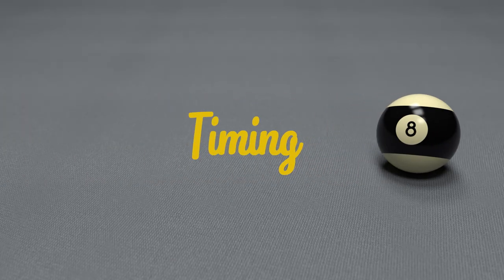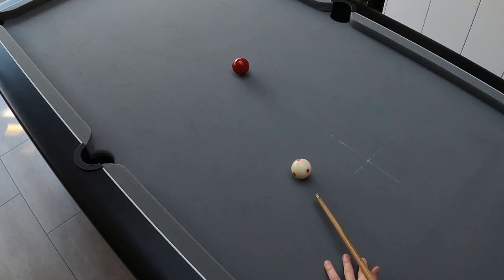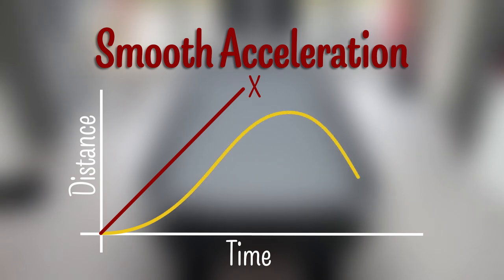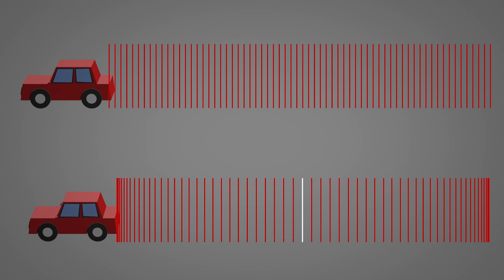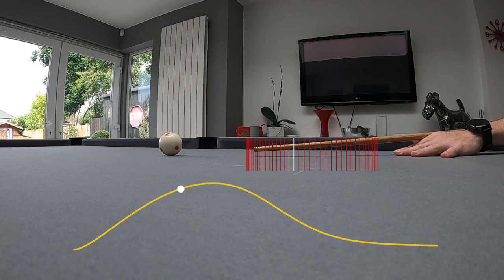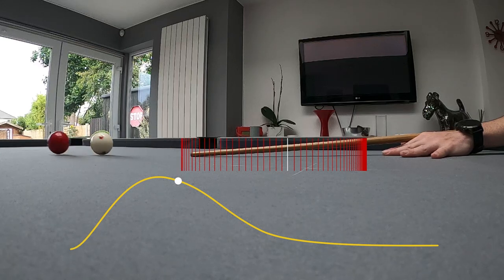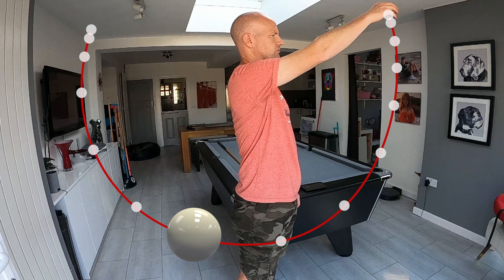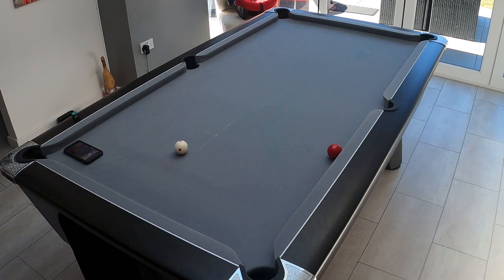Timing In Pool & Snooker | Pool School (Edited)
In this video we look at the importance of timing in pool and how a perfectly timed cue action can greatly increase the action on the cue ball. We look "What is timing?" and how it's about accelerating through the ball. We use the screw back shot as an example and study how timing increases the back spin on the cue ball.

The shots are carried out on a 7ft UK 8 ball table but most of the same principles apply to both american pool and snooker.

Triangle ProChalk

8 Ball Cue Rack